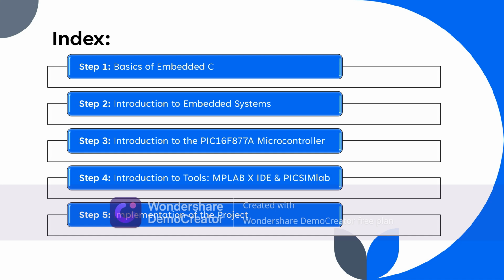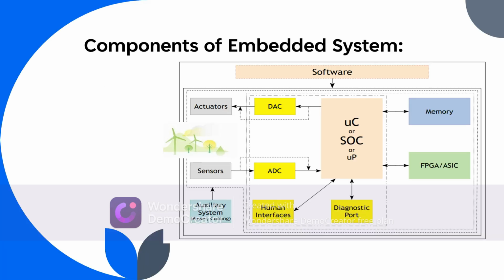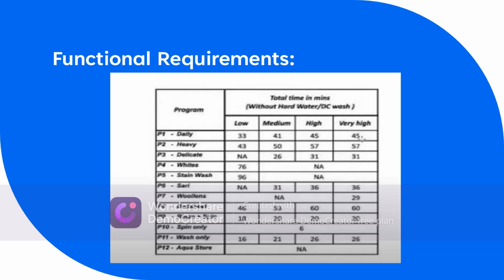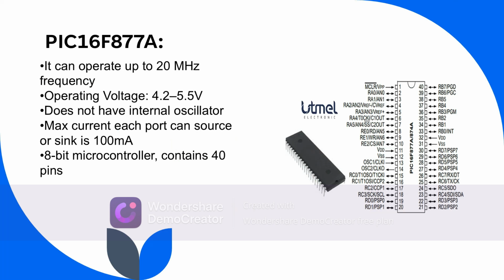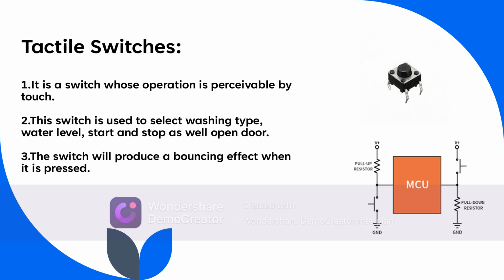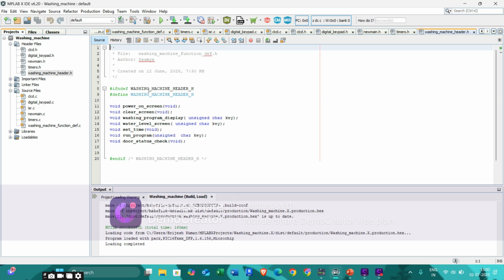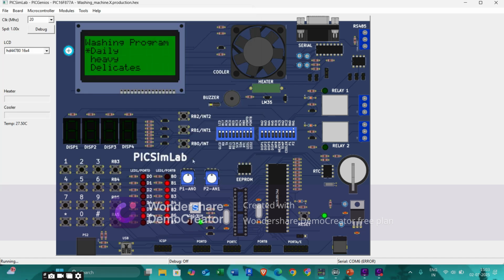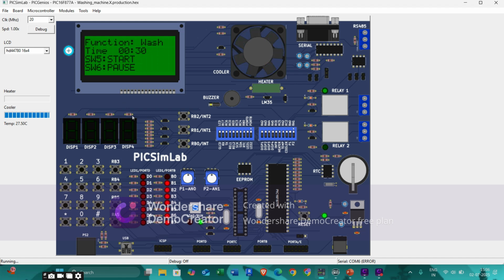Embedded Washing Machine Project Demo | Emertxe Internship Final Presentation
In this project, we designed and simulated a washing machine controller using Embedded C programming on the PIC16F877A microcontroller. The simulation demonstrates how embedded systems can be applied to automate home appliances like washing machines by integrating sensors, switches, timers, and displays.

Key highlights of the project include
✅ Detailed design using PIC16F877A architecture
✅ Character LCD (CLCD) interface for user interaction
✅ Tactile switches for mode selection and control
✅ Timer and interrupt handling for precise wash cycles
✅ Practical demonstration of motor control and water level selection

This simulation was developed using PICSimLab, showcasing the practical aspects of microcontroller programming, user interface handling, and peripheral integration.

By working on this project, I learned

How to program microcontrollers in Embedded C

How to interface a variety of I/O components

How to structure a system to manage washing modes, timing, and user inputs

How embedded systems automate real-life appliances

If you’re interested in embedded systems, microcontroller programming, or designing smart appliances, this project gives a hands-on, practical understanding of how these concepts come together.

👉 Watch the video to see the simulation in action!